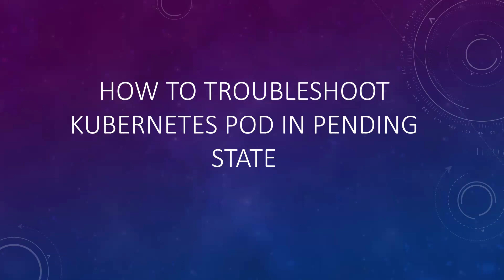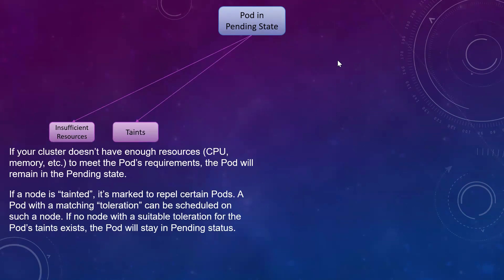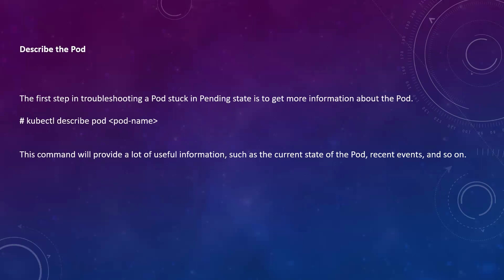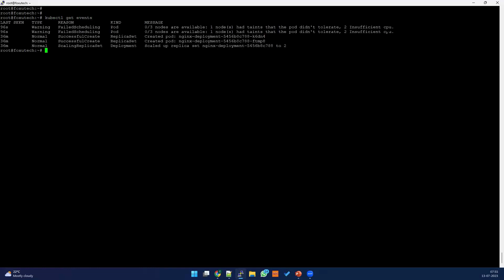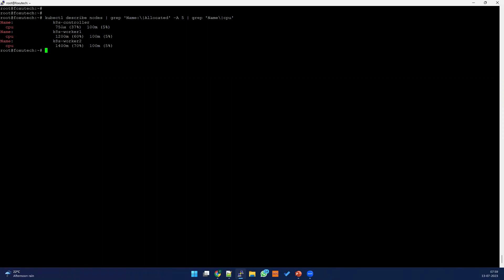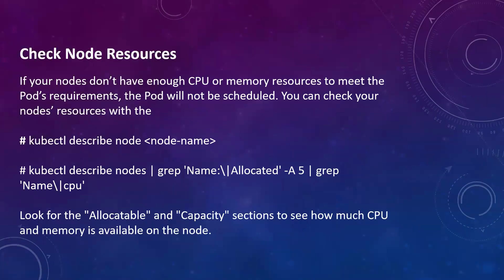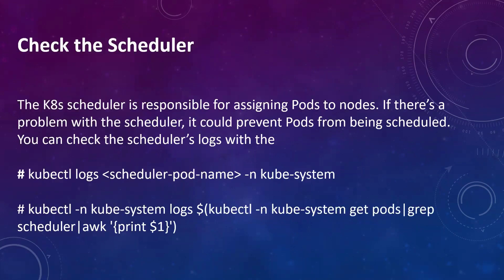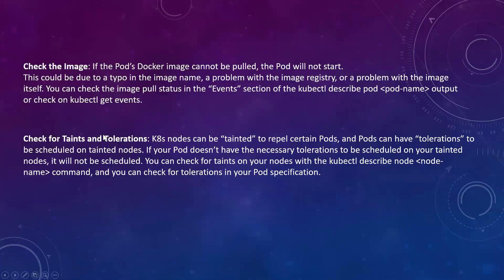How to Troubleshoot Kubernetes Pod in Pending State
In this video, we have explained about Kubernetes DaemonSet, you can read about more